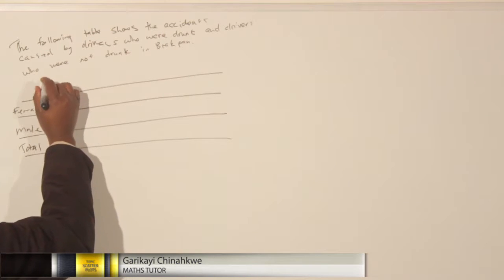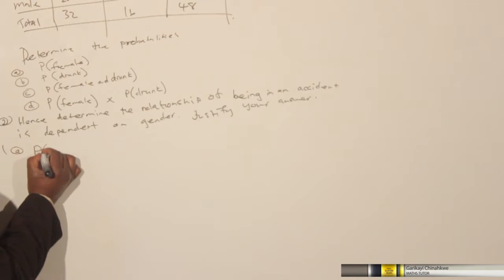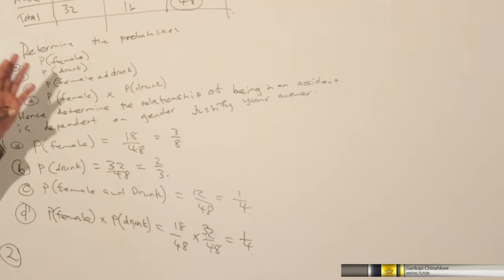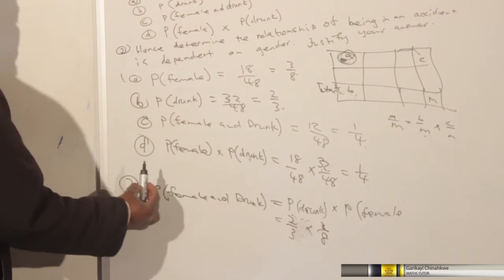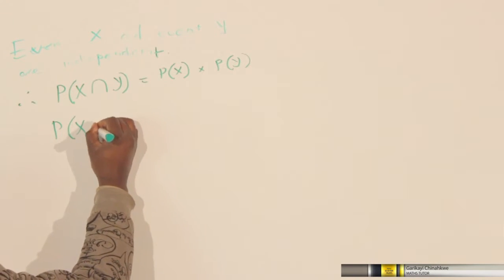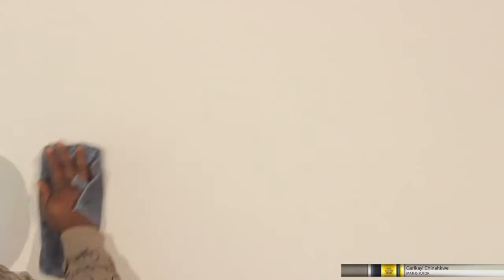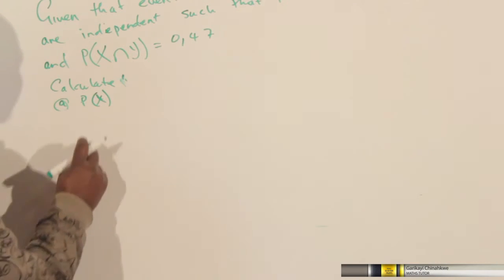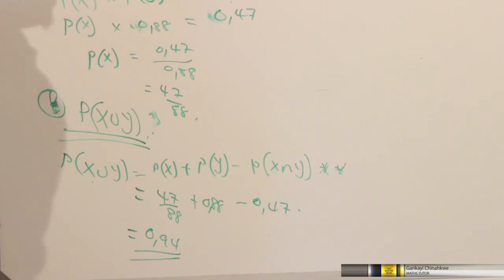Probability: Independent and dependent events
Grade 11 and Grade 12 Mathematics tutorial on Probability, presented to you by Great Oaks Academy. Enjoy